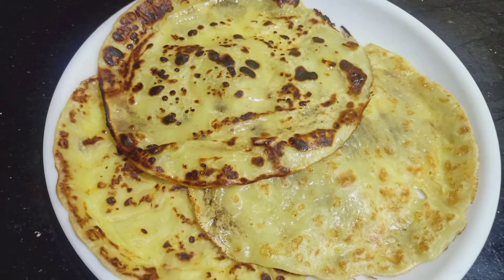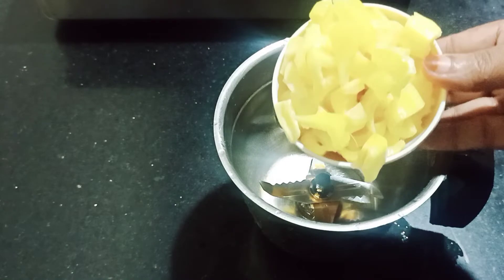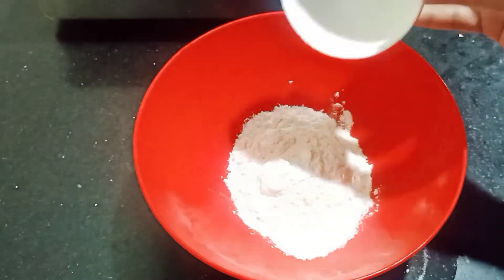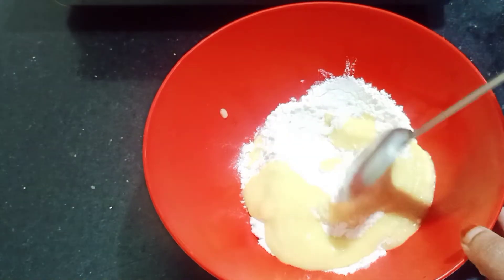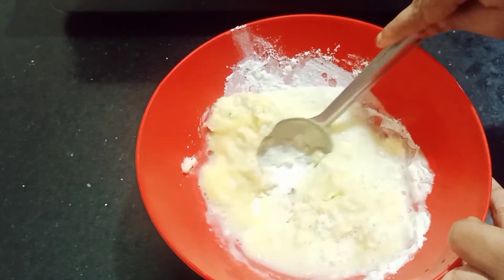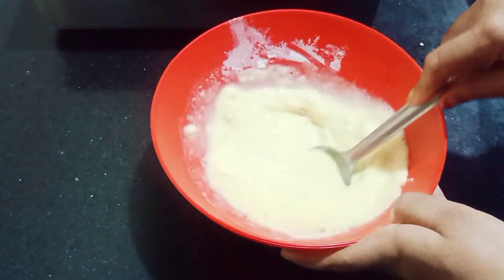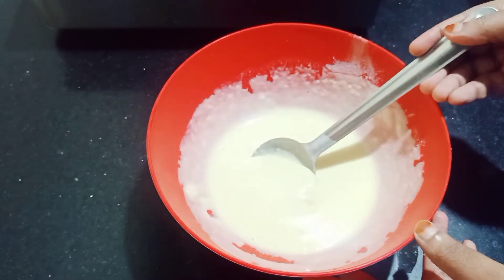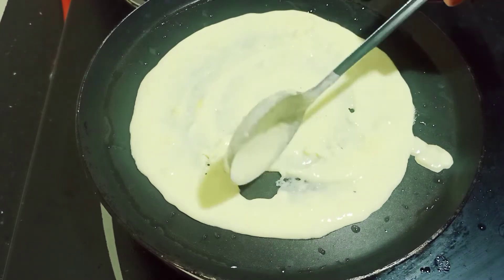ചക്ക കൊണ്ട് എളുപ്പത്തിലൊരു ദോശ 👌👌👌